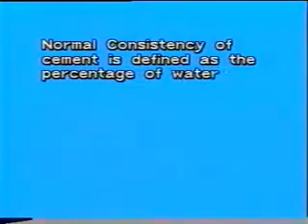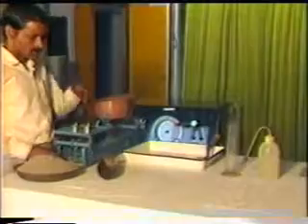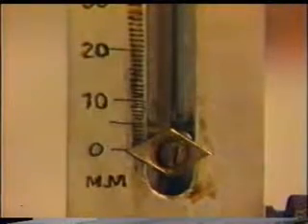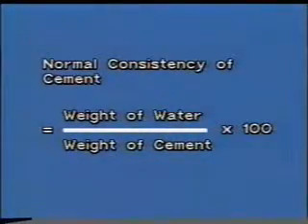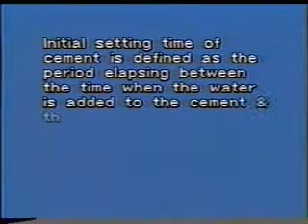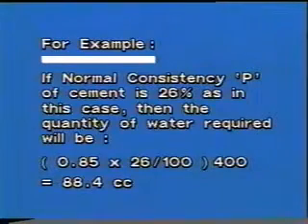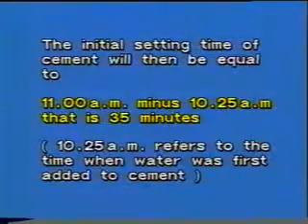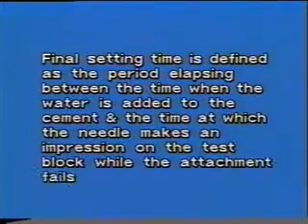Testing of Cement part 1